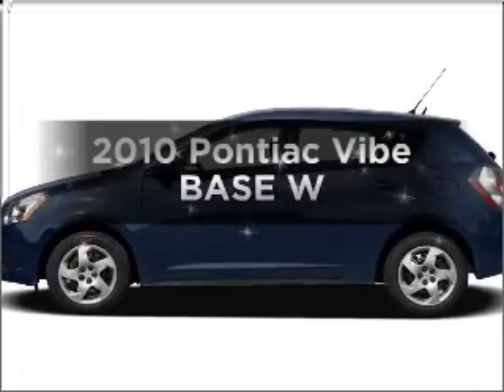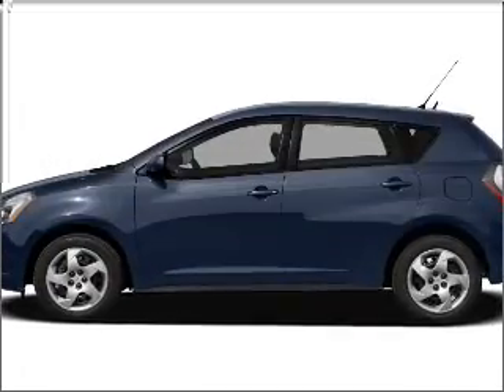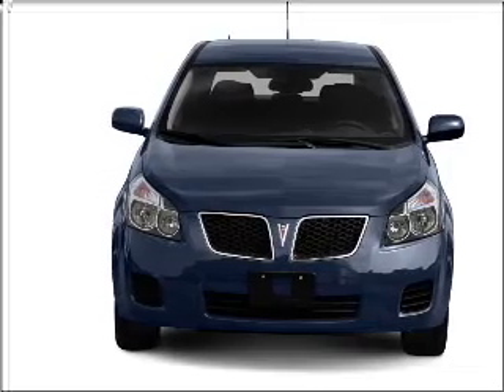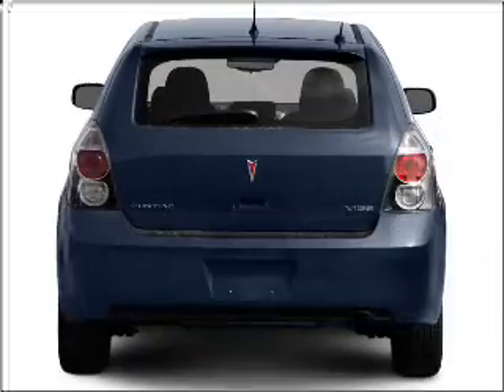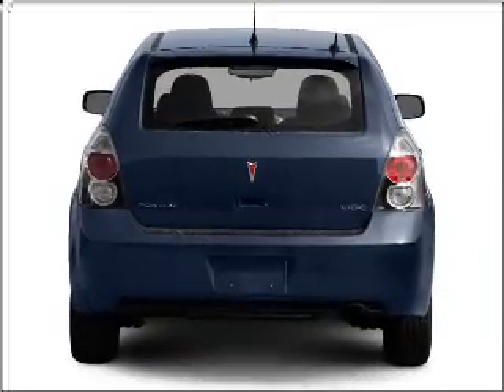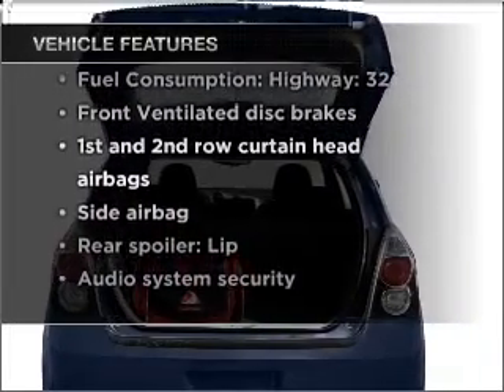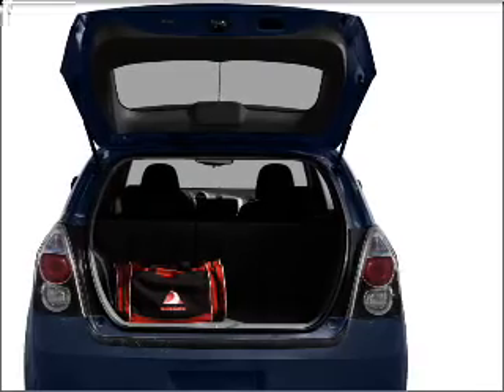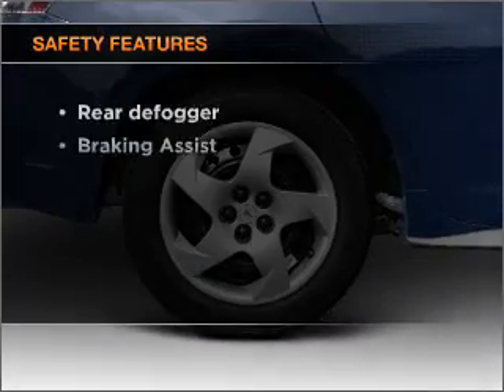2010 Pontiac Vibe - Batavia OH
Year: 2010
Make: Pontiac
Model: Vibe
Trim: BASE W
Engine: 1.8 liter inline 4 cylinder 16 valve
Transmission:
Color: Ultra White
Mileage: 0
Address:
1117 State Rte 32